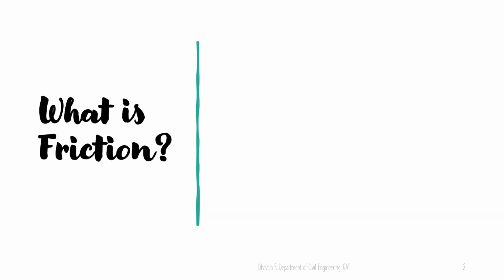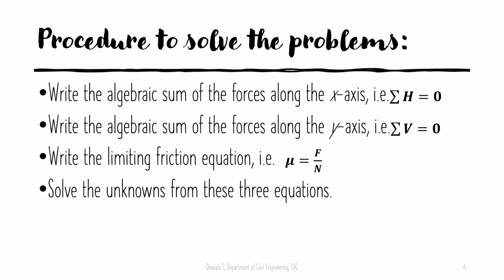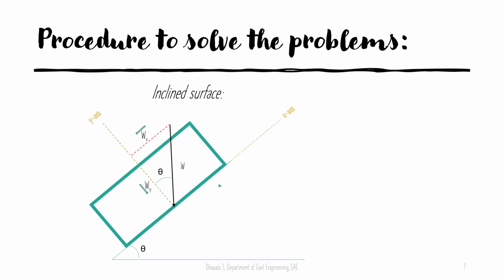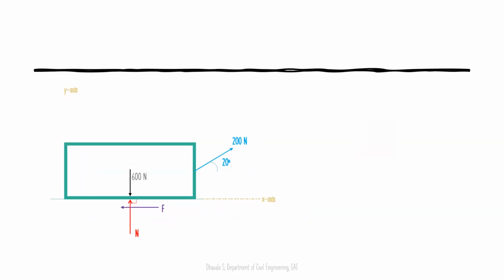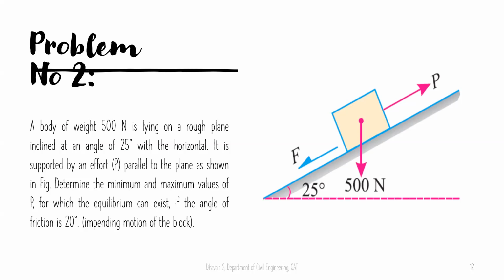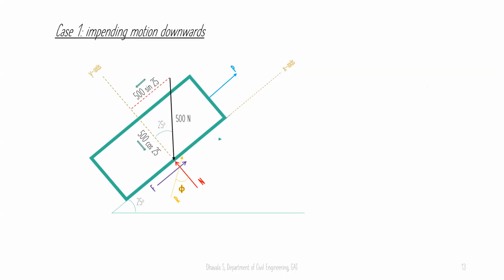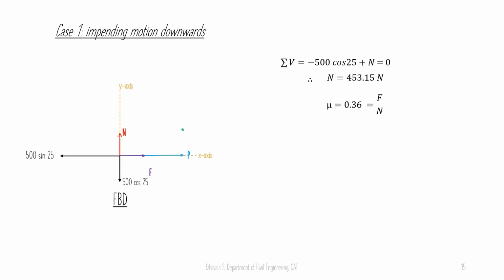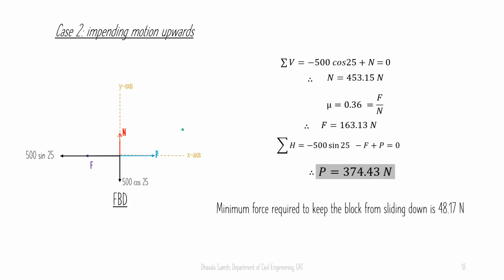Friction Part 3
Friction continued